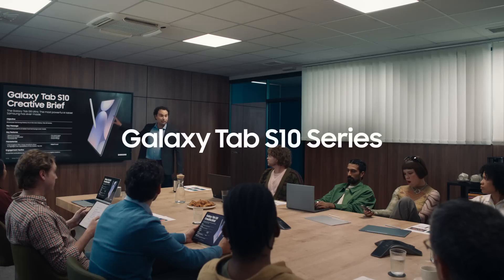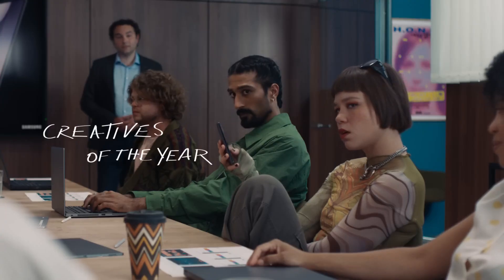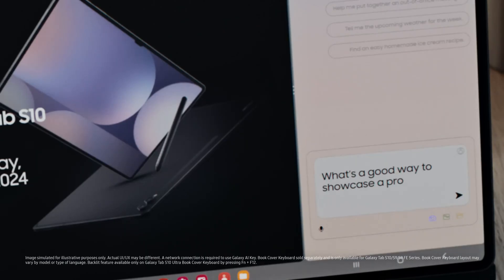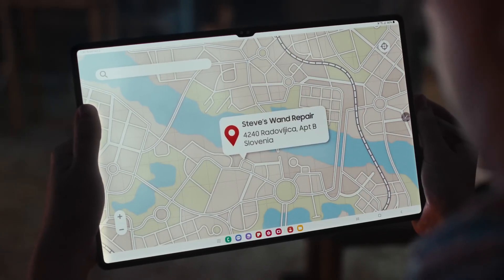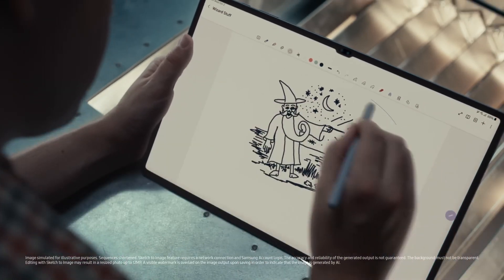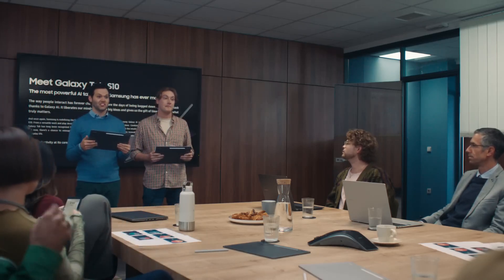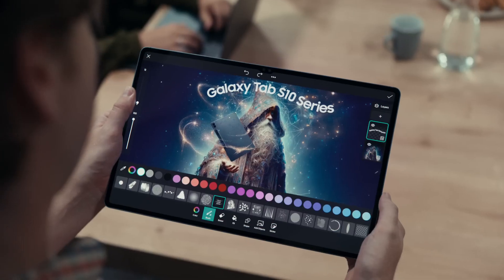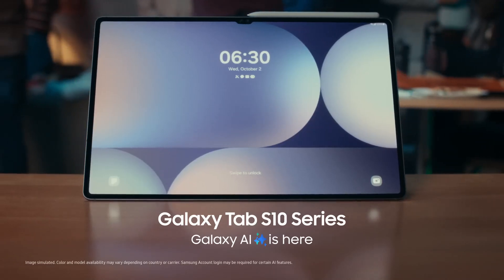Galaxy Tab S10 Series: The most powerful Galaxy AI tablet | Samsung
Galaxy AI is here on the new Samsung Galaxy Tab S10 Series. It’s everything you need to be productive.

00:00 Intro
00:23 Record & Summarize
01:00 Galaxy AI Key
01:10 Smart Select
01:58 Sketch to Image
02:13 Pro-level apps
02:34 Translate PDFs